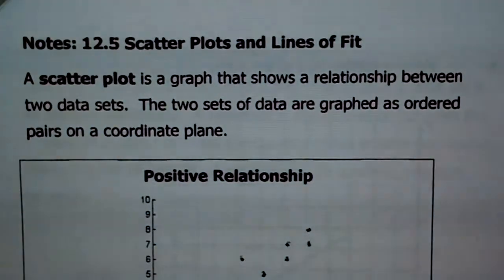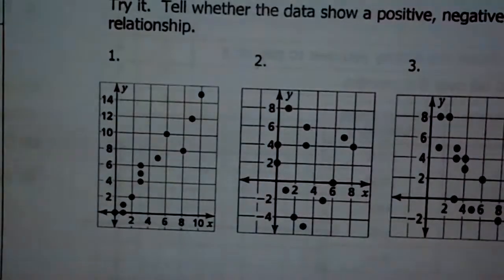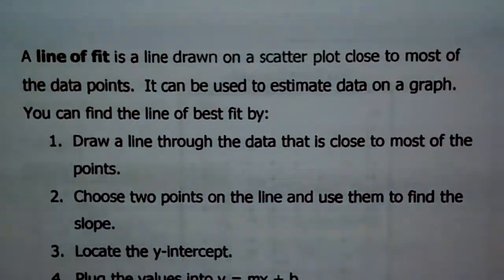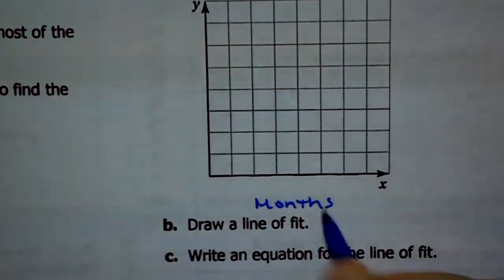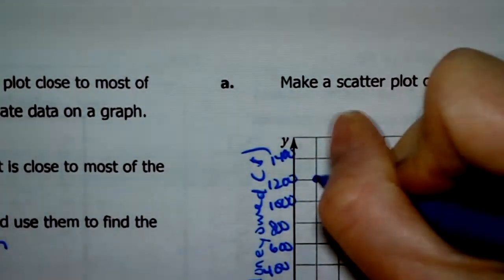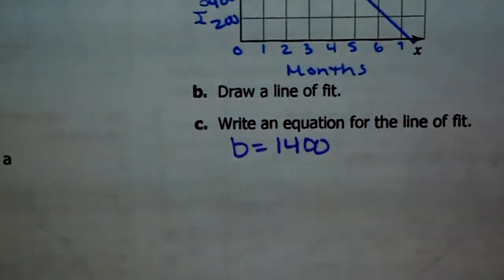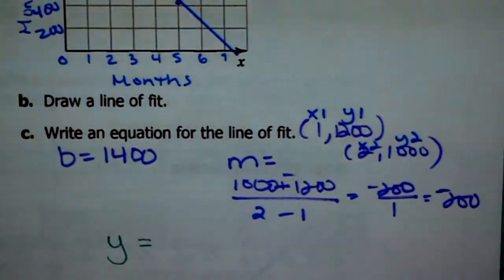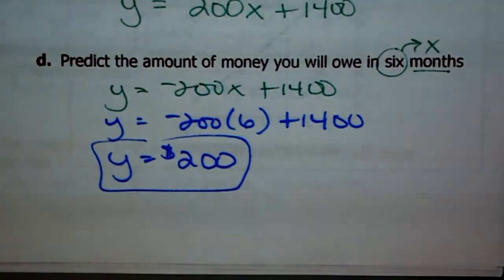Algebra Lesson 12.5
Scatter Plots and Lines of Fit